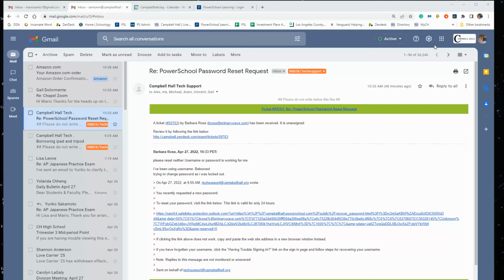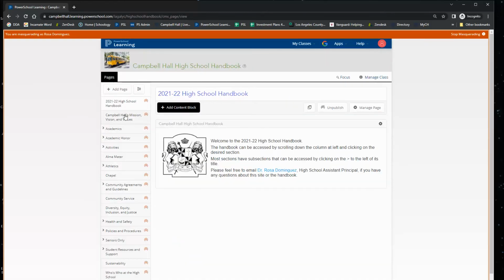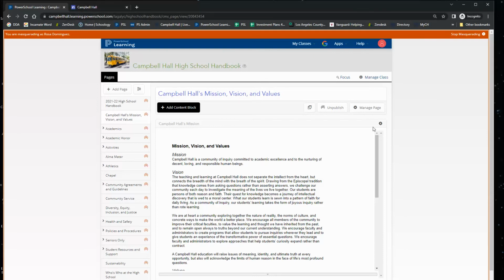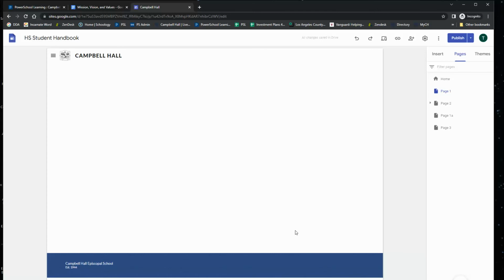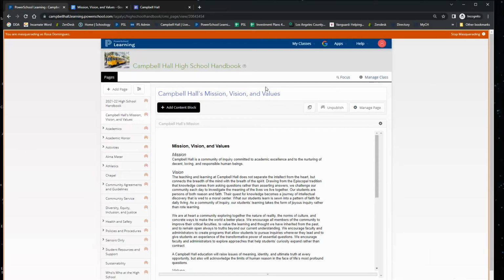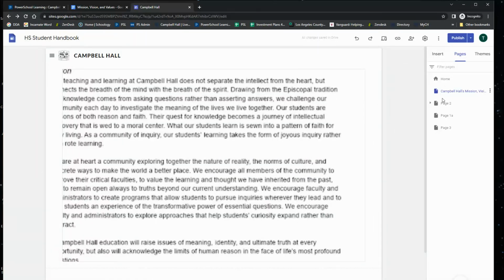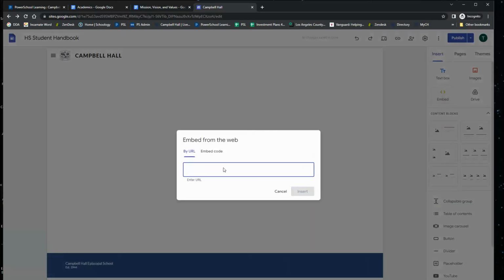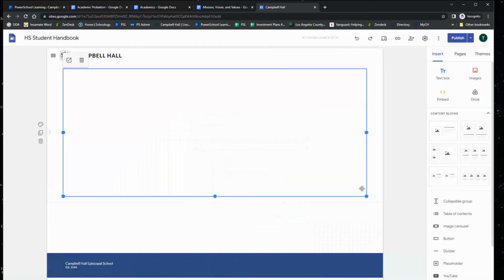PSL to Techsites Tutorial 1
Transition from PSL to Google Sites.